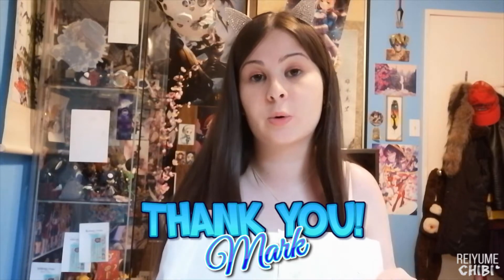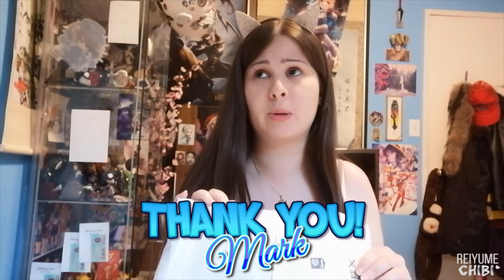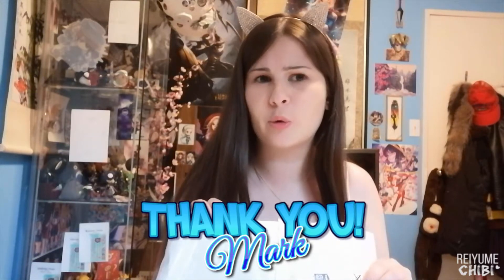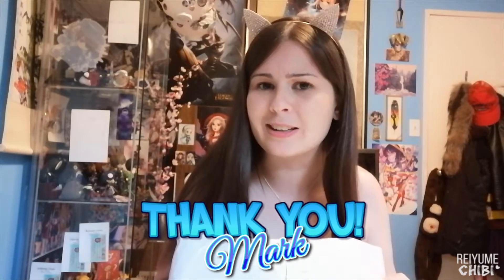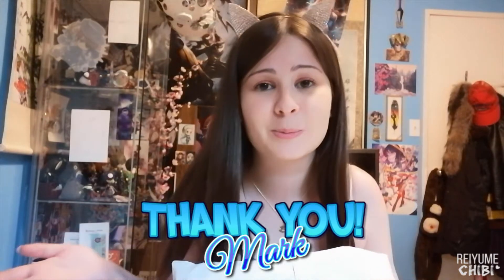MORE GIFTS FOR REIYUME CHIBI! Unboxing Goodies! || Reiyume Chibi Cosplay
IT'S UNBOXING TIME! I have received another gift from an amazing patron of mine! Thank you Mark for the awesome gift from my wishlist, I can't wait to wear it! Of course, no one is obligated to send me anything! I will do an unboxing video for any type of gift, letter or fan art! Thank you for all of the support and generosity you lovely beings!

Reiyume Chibi
7A-320 Main Street North Suite 220
Brampton, ON
L6V 4A3 Canada

All social media links are down below!

❤ Especially if you'd like to see more cosplay, vlogs, streams and tutorials!
❤You Can Follow/Support Me Below❤